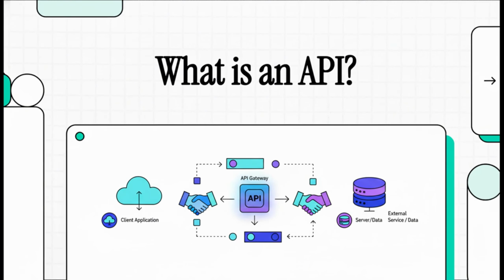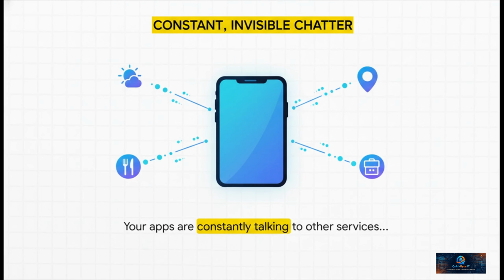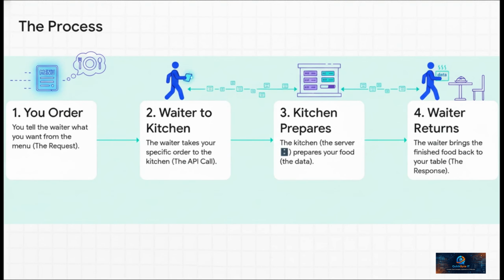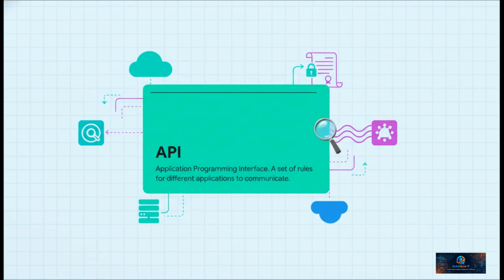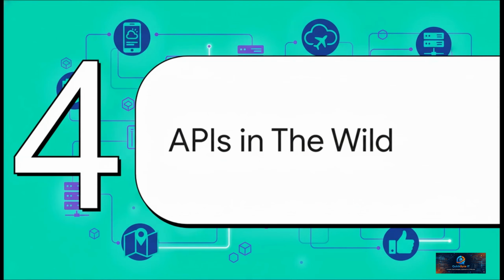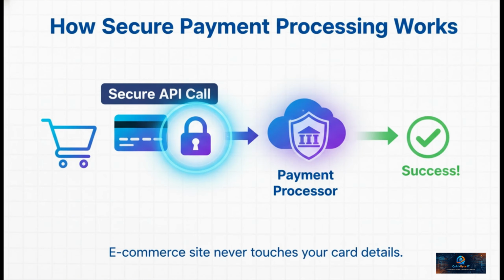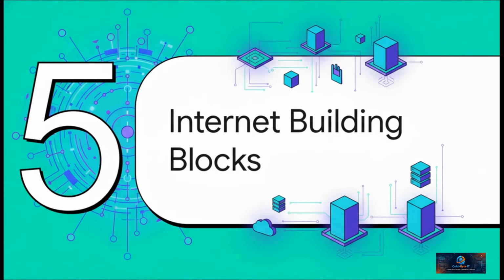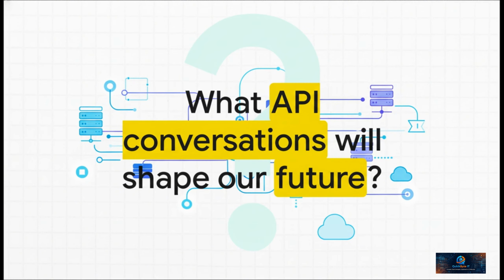What is an API? (Application Programming Interface) Explained in 5 Minutes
Ever wondered how apps like Uber or Weather.com actually work? In this video, we break down exactly what an API is (Application Programming Interface) and how it allows different software to talk to each other.

Whether you are a student, an aspiring developer, or just curious about tech, this beginner-friendly guide explains APIs using simple, real-world analogies. No coding experience required!

Topics covered in this video:

The definition of an API.

The "Restaurant Analogy" (Waiters vs. APIs).

Why APIs are the backbone of the modern internet.